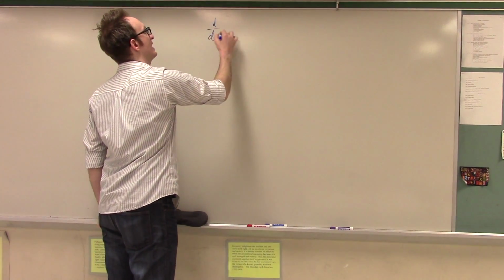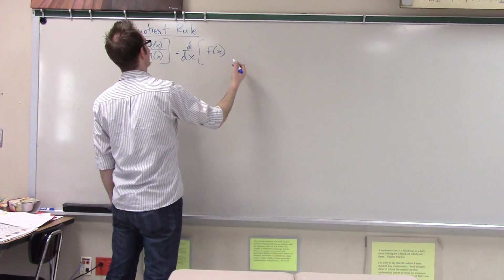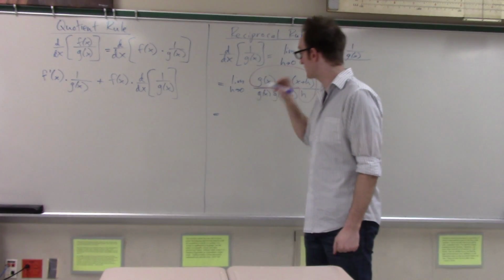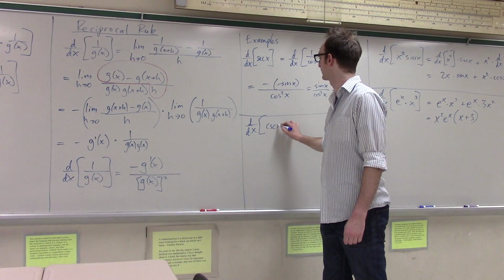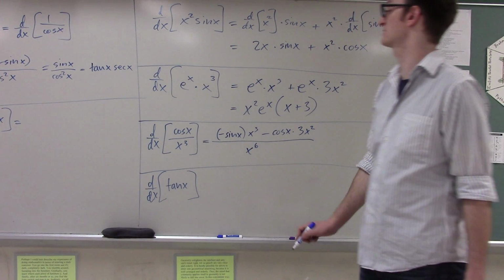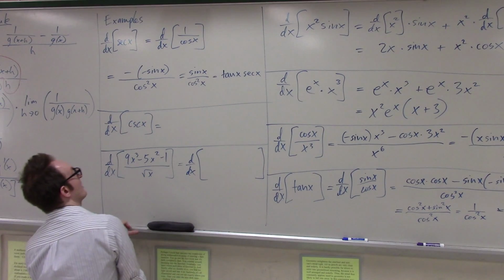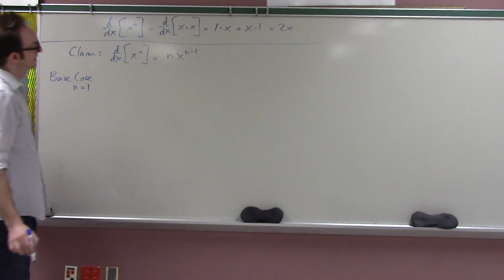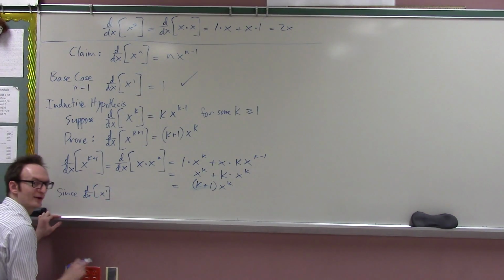Analysis 1A - Rose - Lecture #10 - e^x and the Product Rule - Part 5 of 5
Analysis 1A - Rose - Lecture #10 - e^x and the Product Rule - MBHS - 2/20/15 - Part 1 of 5